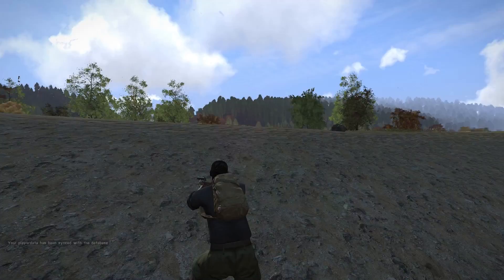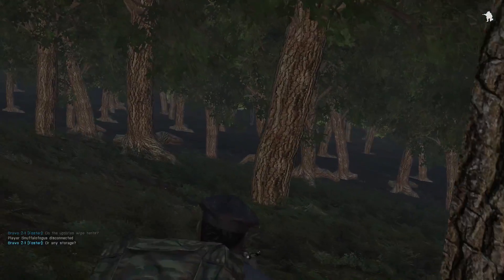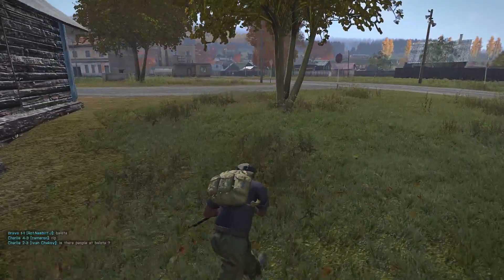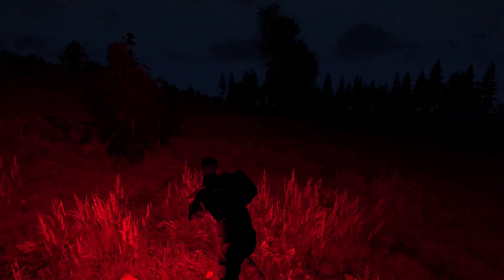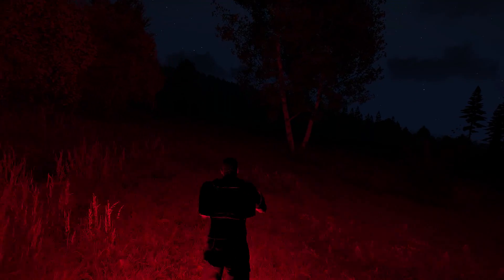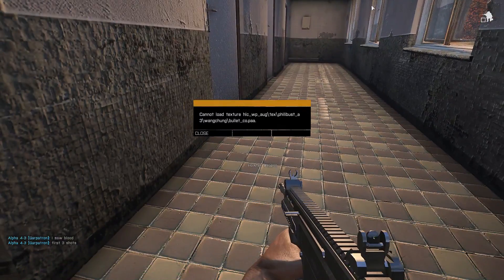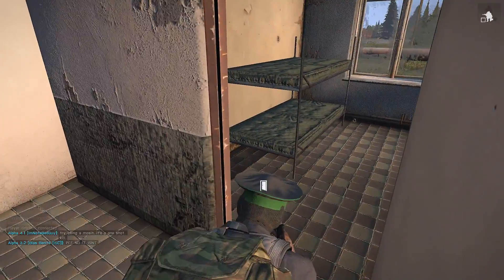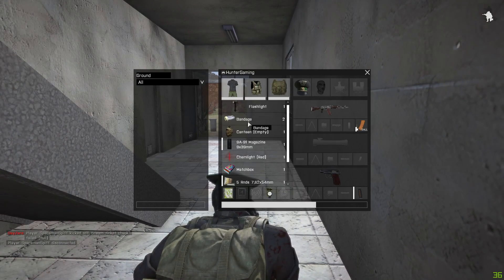ARMA 3: Desolation Mod — Part 1— NEED BLOOD!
Trying out the Desolation mod for ARMA 3 in a small series, reminds me of the good old classic ARMA 2 DayZ mod!
Remember this is more of a survival series, so don't expect lots of kills :)

►Music Used;
-Kevin McLeod
-Jingle punks